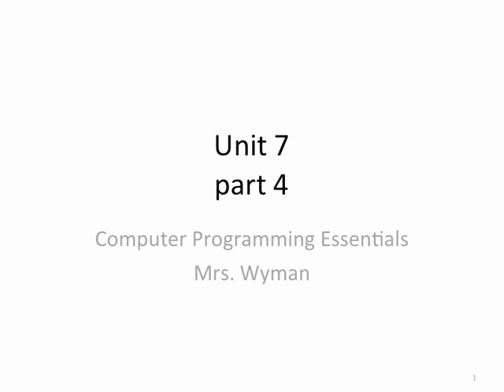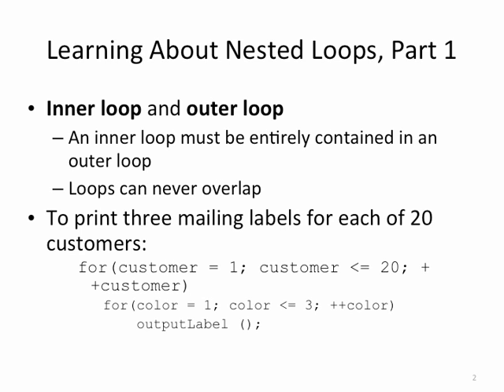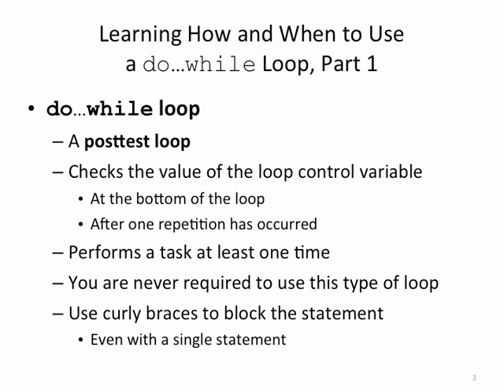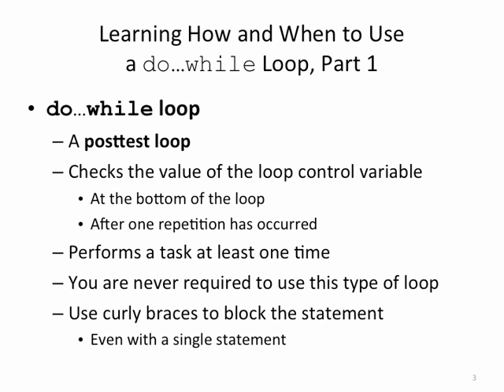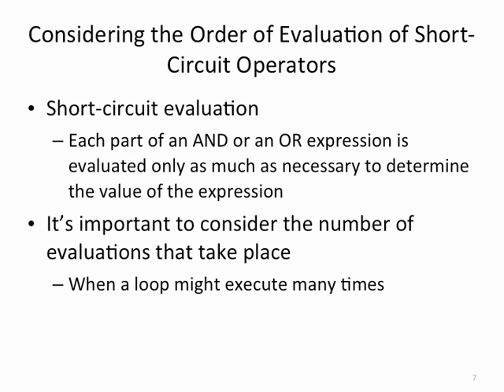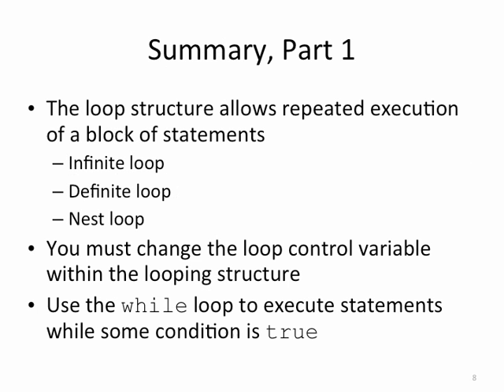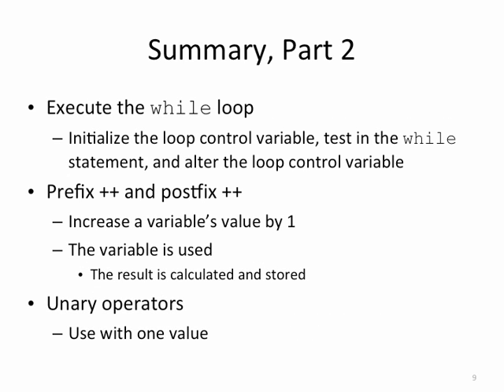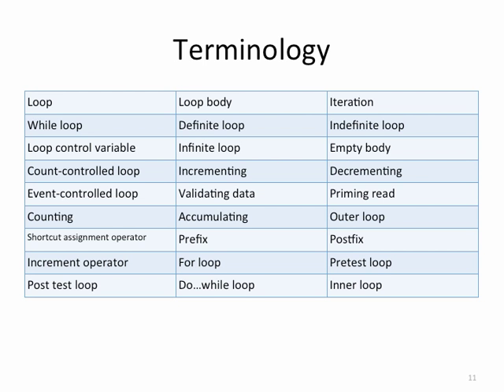CPE Unit 7 part 4